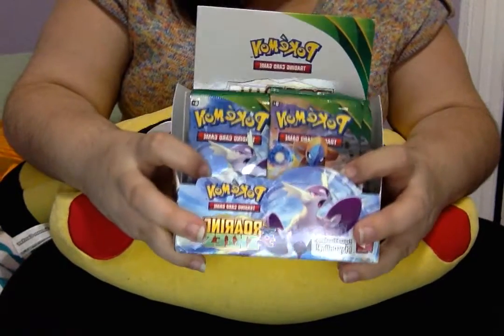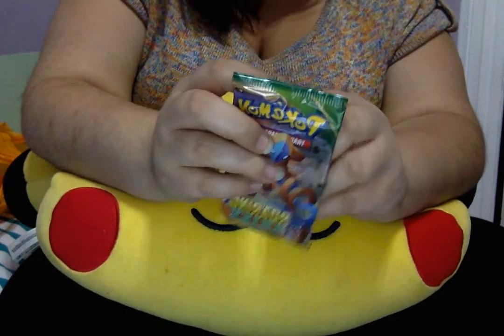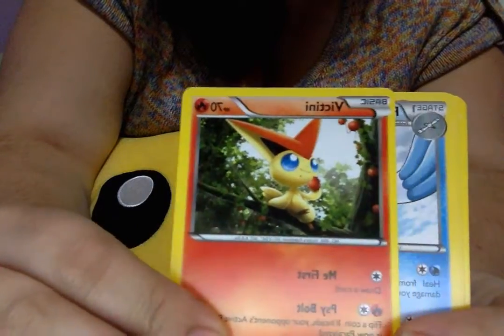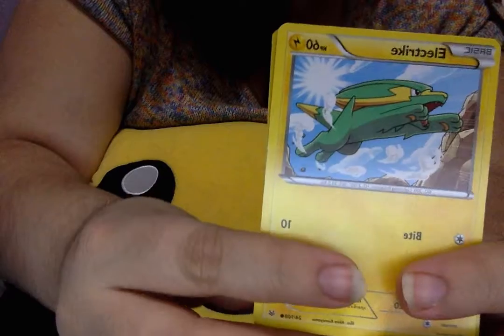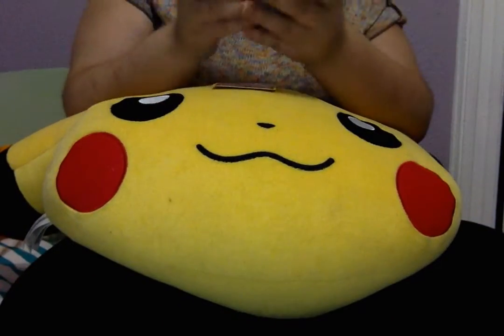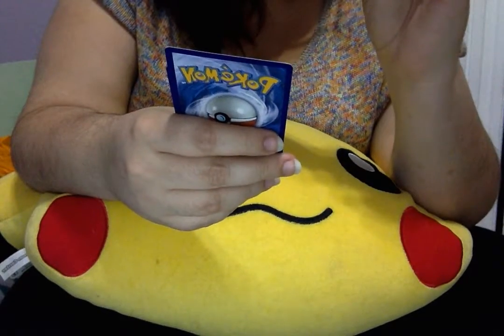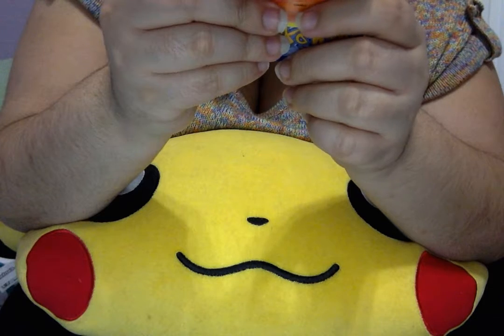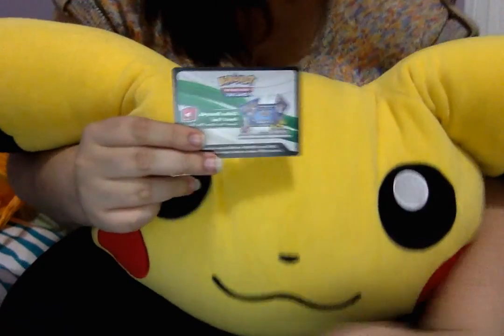Pokemon TCG Roaring Skiez Booster Pack {12}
Pokemon Give Aways
2) Random pokemon, anime, comic Item Giveaway - click link to enter